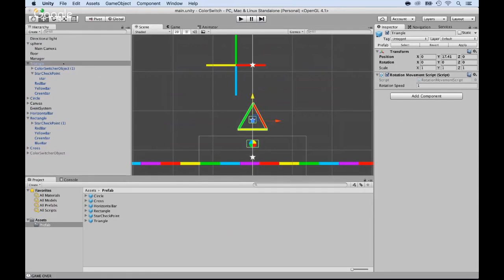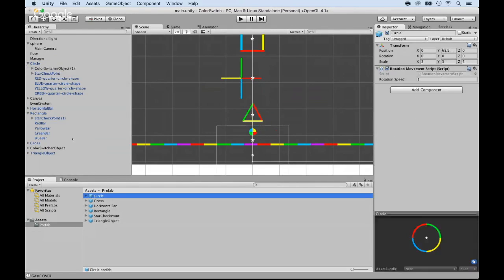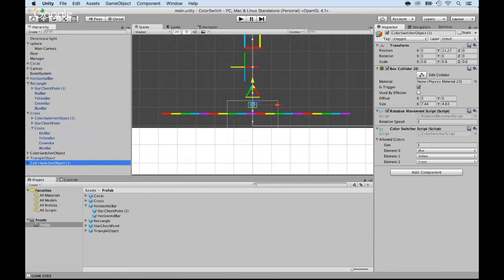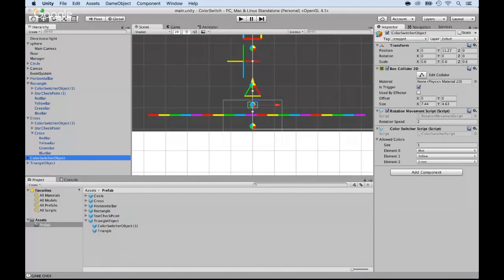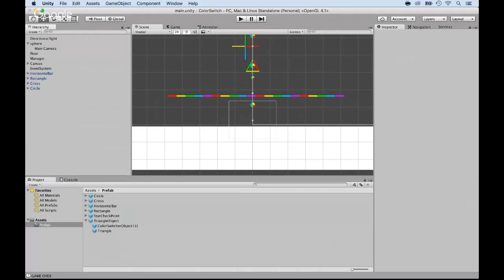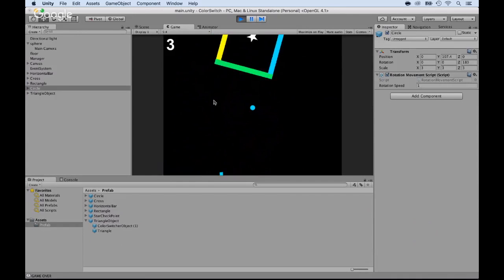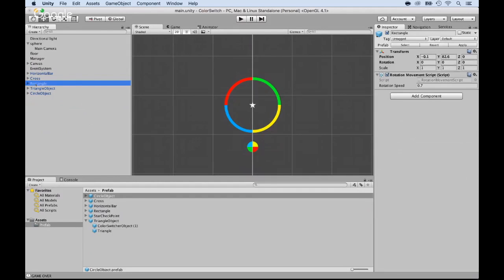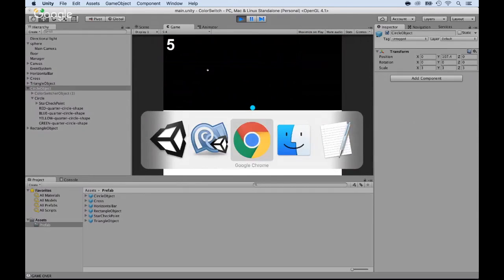39 Updating the shape prebafs with color shifter components